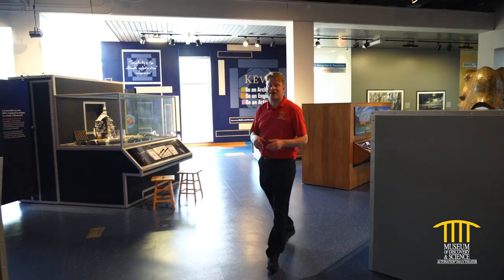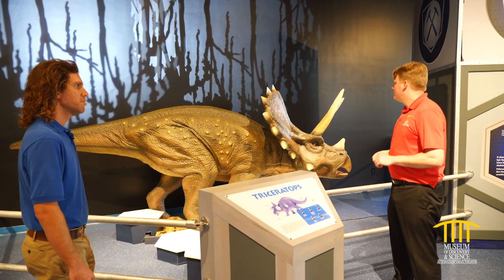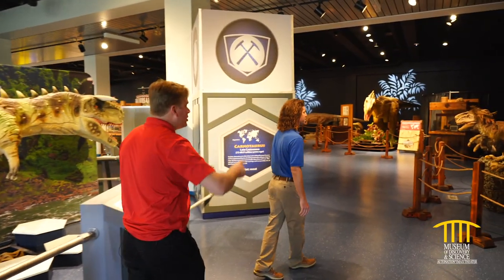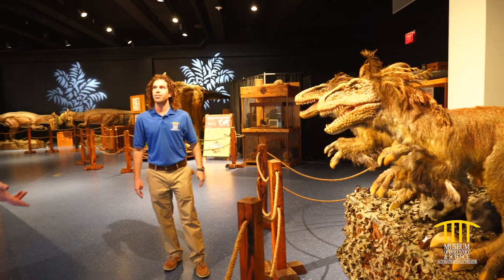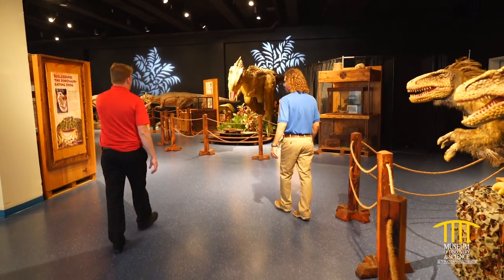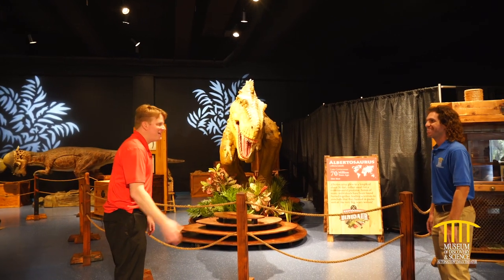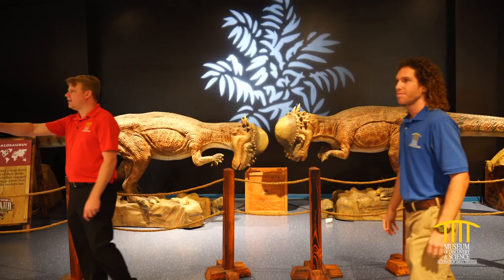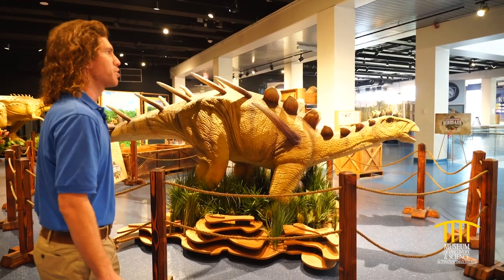Tour Expedition: Dinosaur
Step into the shoes of an early paleontologist for Expedition: Dinosaur, presented by Joe DiMaggio Children’s Hospital at MODS! This traveling exhibit roars with animatronic life-size dinos. Let’s stomp on over for an adventure.

This video was made possible by Citrix, MODS’ Official Innovation Partner.